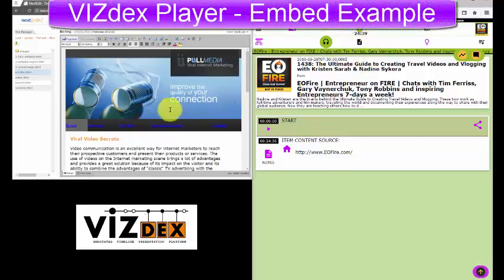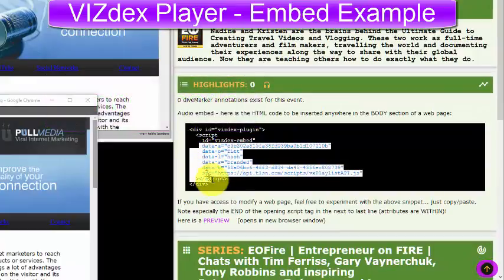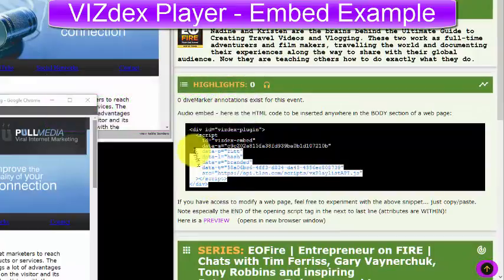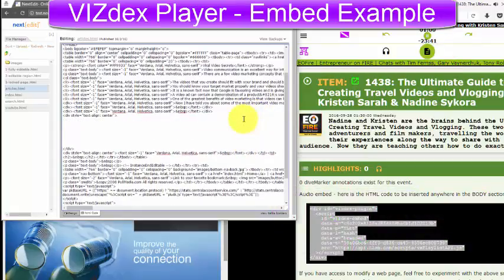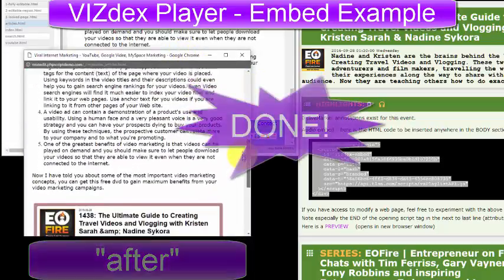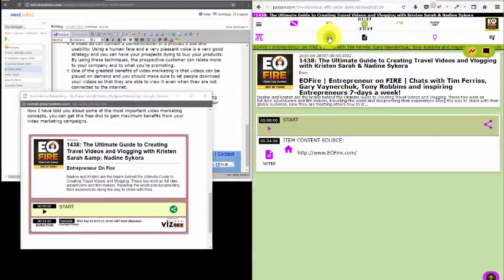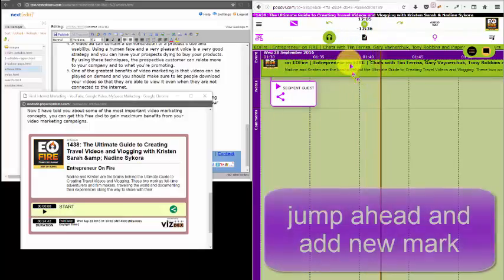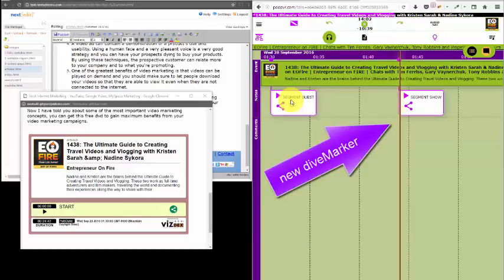demo: VIZdex embedded "highlight" player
Demonstration: embedding a "highlight" web player on an external website using code podcast.  Also, add more highlights and see dynamic results on embed sites.